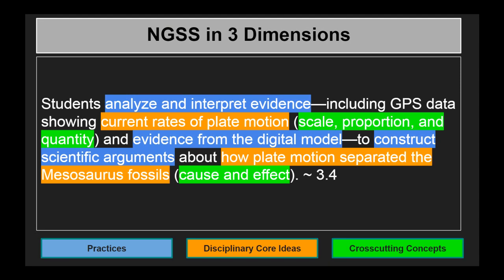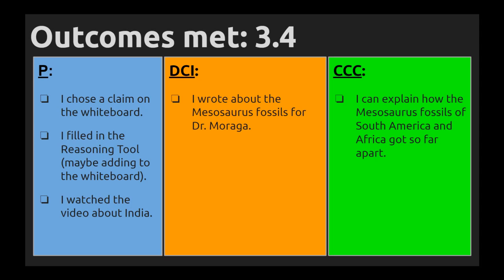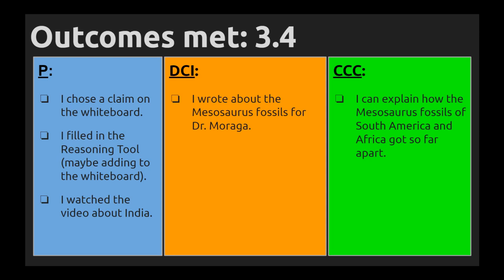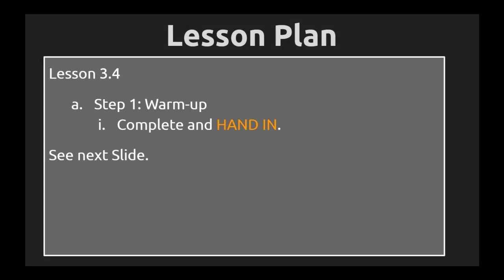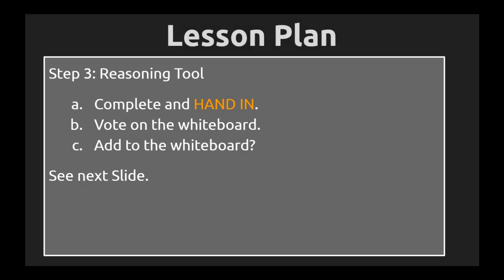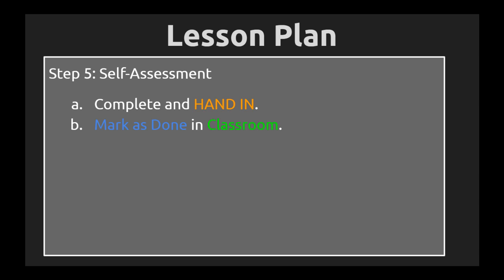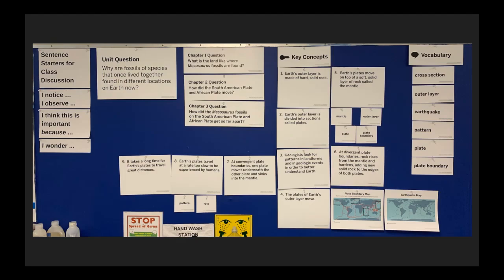Nov. 6, 2019